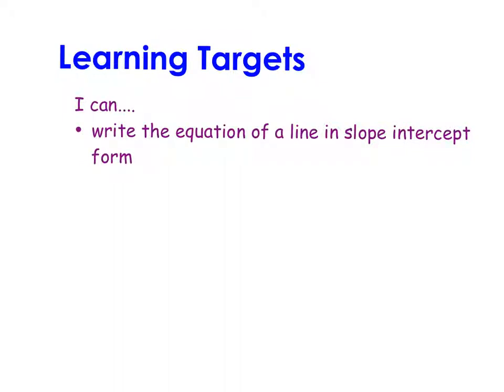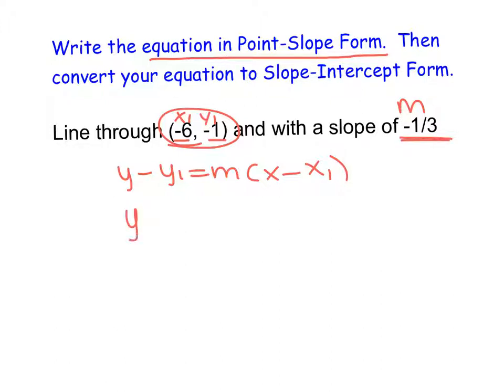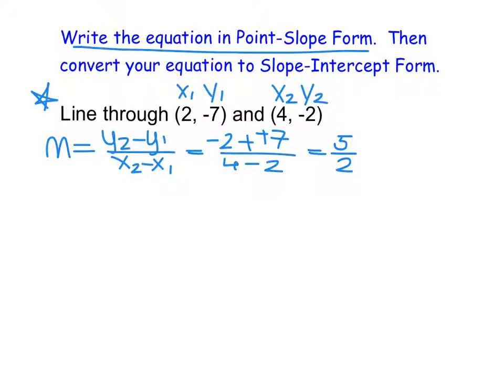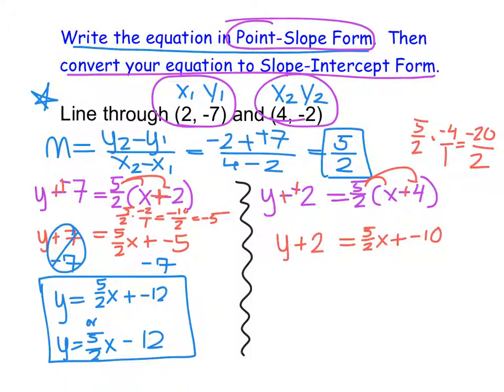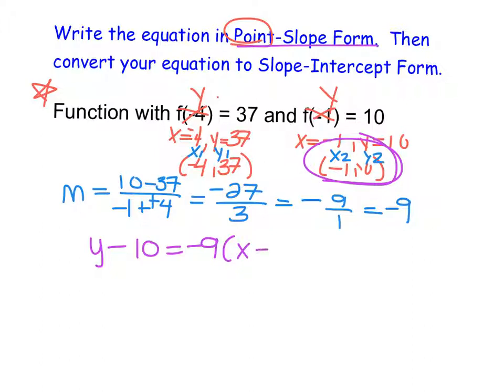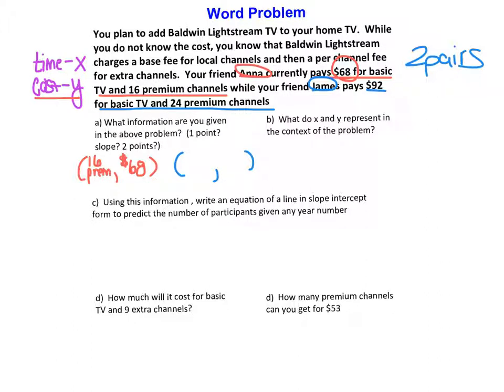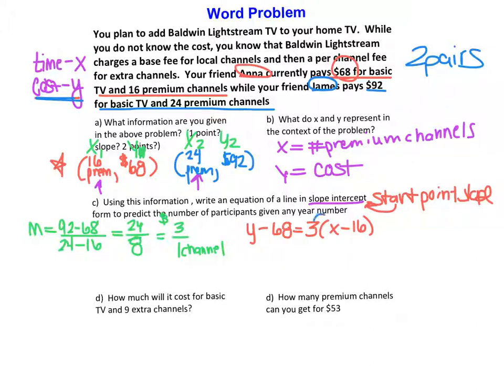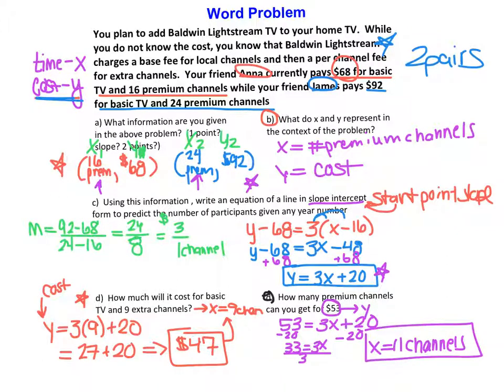Ch4V2 - I can write the equation of a line in slope intercept form.